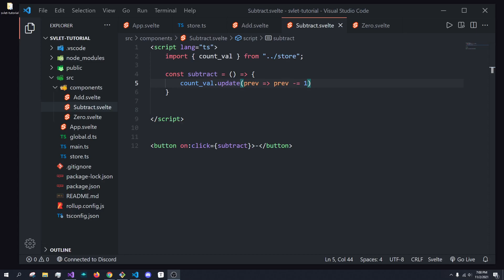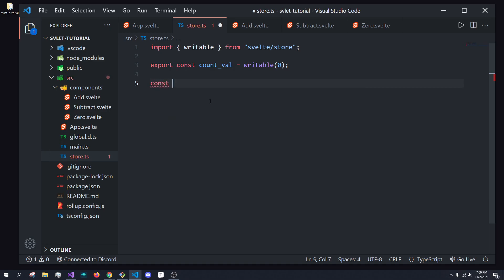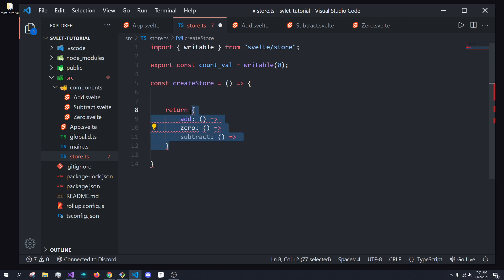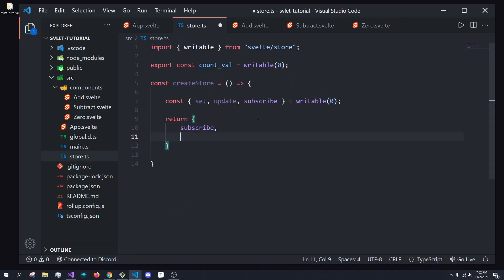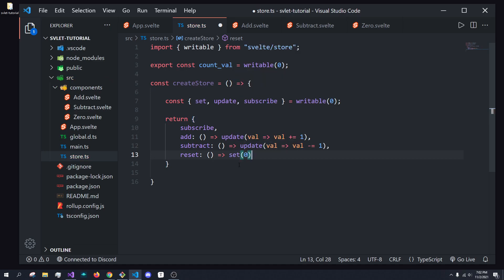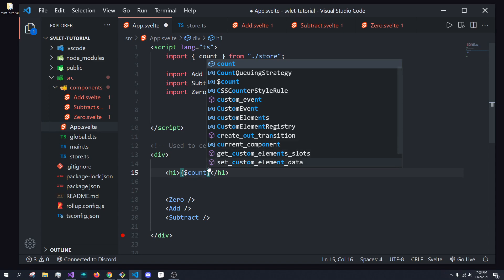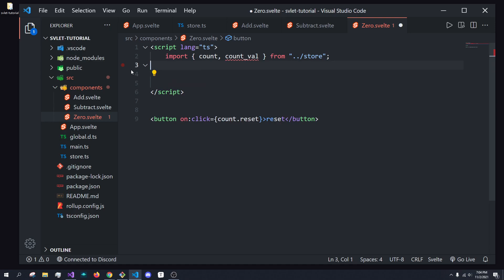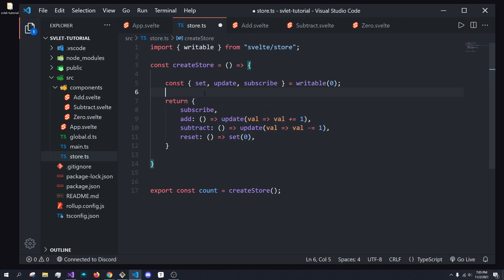Getting Started w/ Svelte #9 - Custom Writable Stores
Todays video covers how to create a wrapper around a store to make it more secure and help better scale the data in you're application. Svelte makes stores easy to use without any complex state management, however we can add wrappers like this one around out data to prevent bugs and common data binding issues.